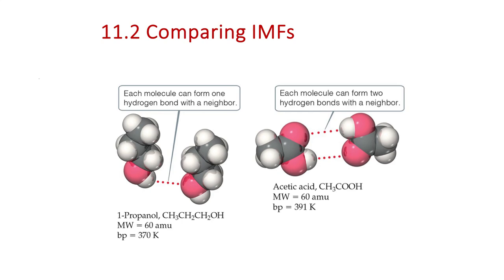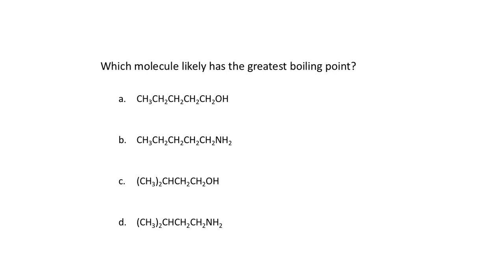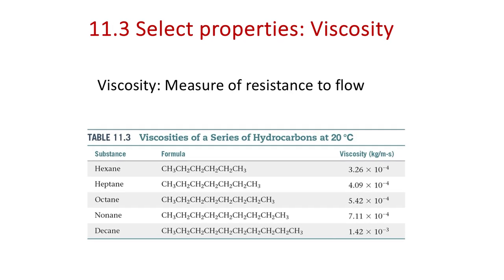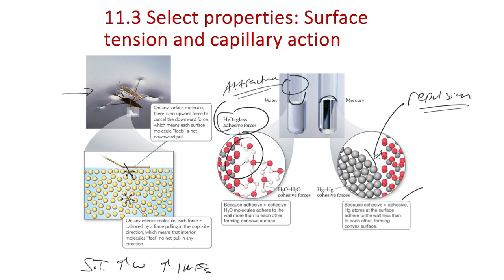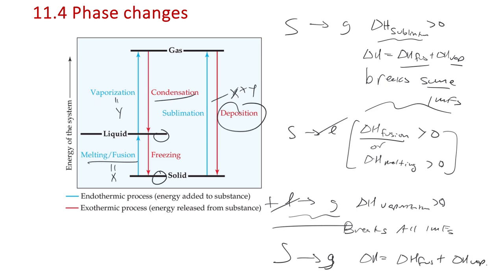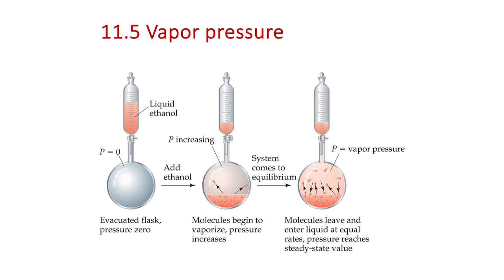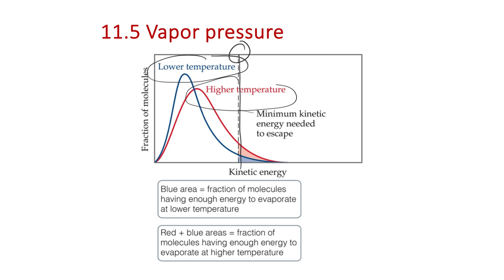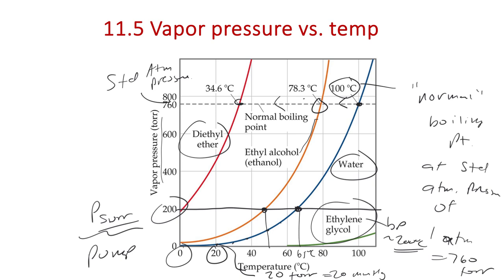Lecture 39 - Mon Nov 25 - AU24